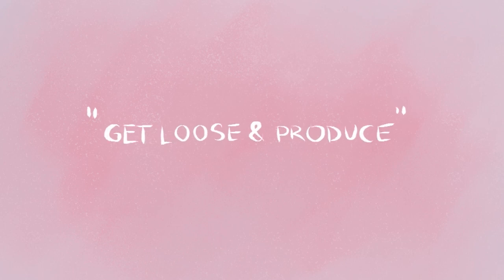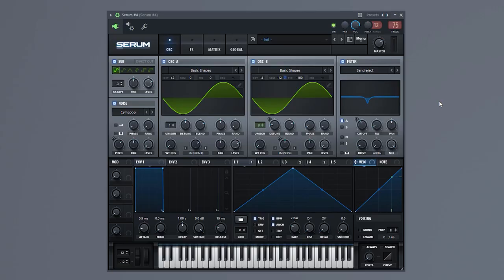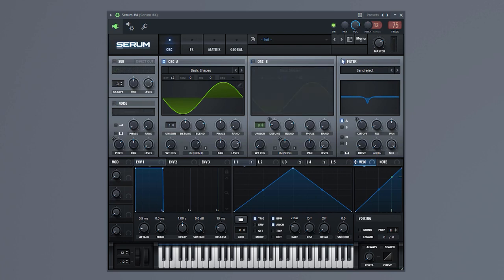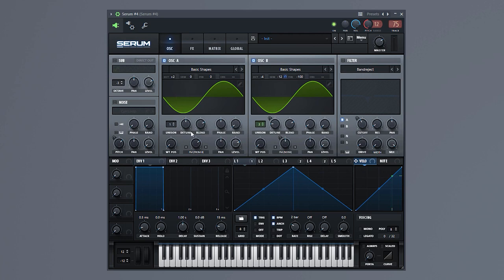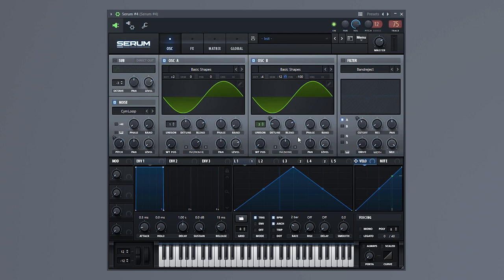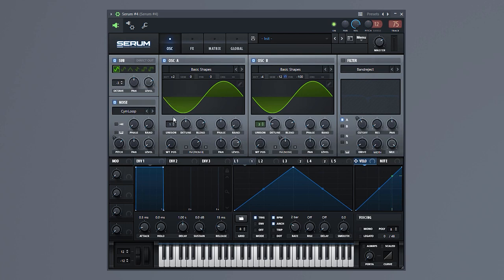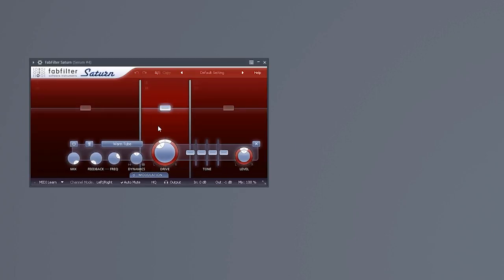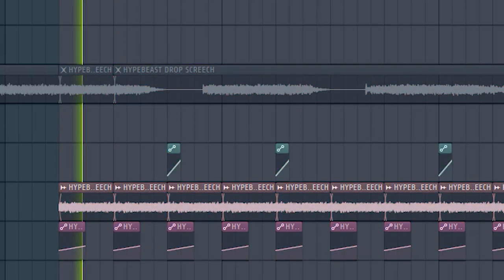GET LOOSE & PRODUCE EP. 11 - 'CRASH TEST' LEAD TUTORIAL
CRISIS ERA EXPLAINS HOW THEY MADE THE LEAD ON THEIR TRACK 'CRASH TEST'. WHICH IS OUT NOW. ON BARONG FAMILY. GO CHECK IT OUT IF YOU WANT.